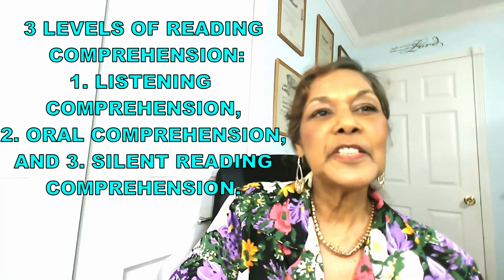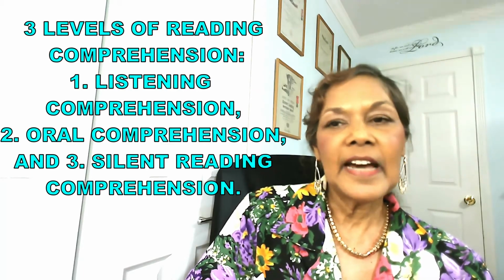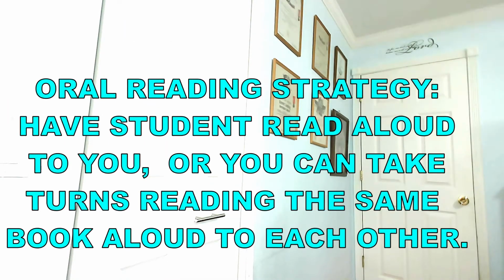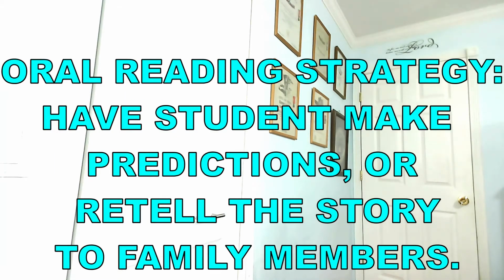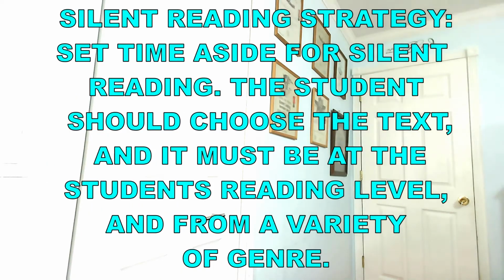How To Help Older Students Who Struggles With Reading Comprehension.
Do you know how to help older students who struggle with reading comprehension? In this video we will examine several ways to help an older student who struggles with reading comprehension. Reading comprehension is an important skill throughout all grade levels, and students who struggle to comprehend texts may disengage from learning.

Engaging instructional practices allow students to form a connection with the content. Comprehension is the reason for reading. If readers can read the words but do not understand or connect to what they are reading, they are not really reading.

 Good readers are both purposeful and active, and have the skills to absorb what they read, analyze it, make sense of it, and make it their own. When we promote active reading skills, we engage students in reading. Regardless of the student’s age, students need to master the 3 levels of reading comprehension in order to become a proficient reader. Teachers can create intentional and purposeful reading instruction to enhance student learning.